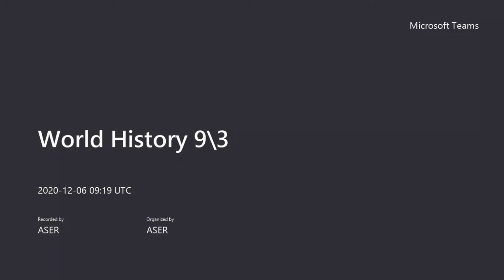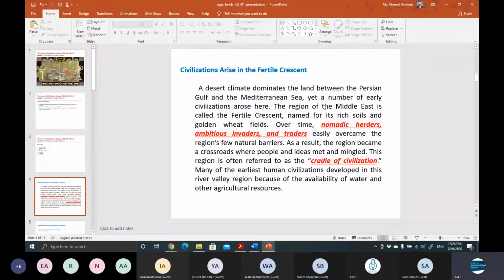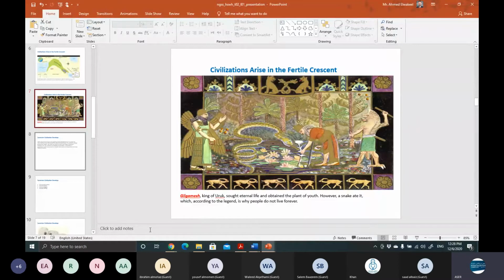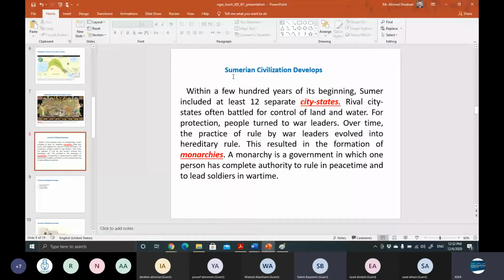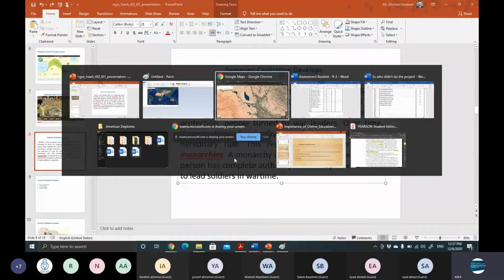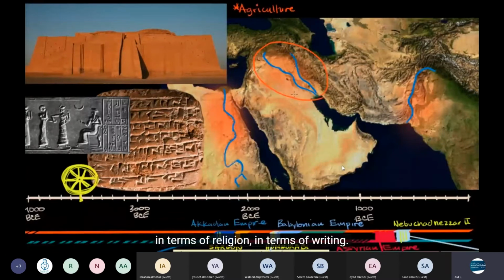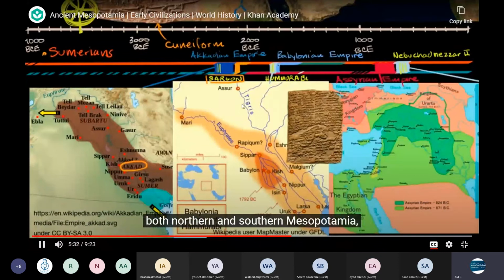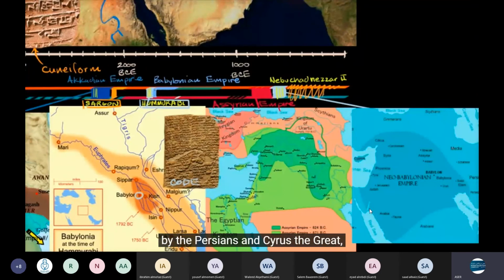The Mesopotamian Civilization